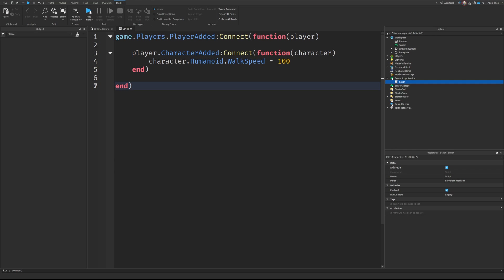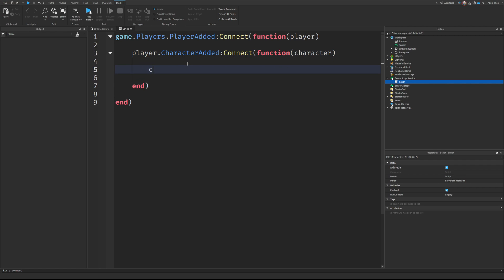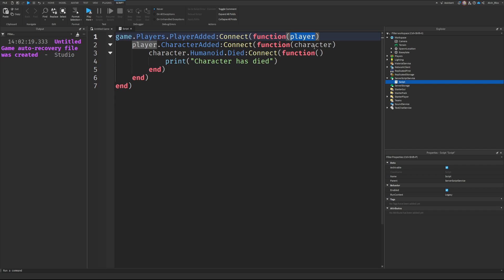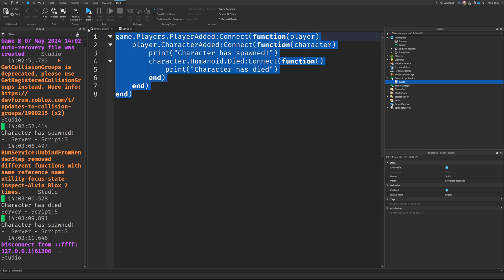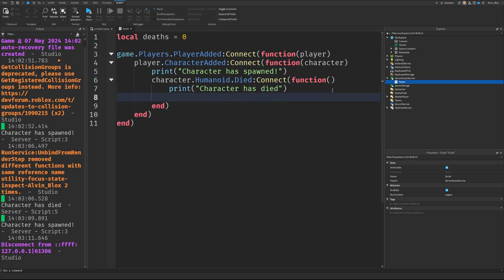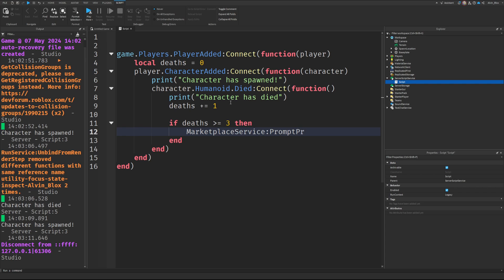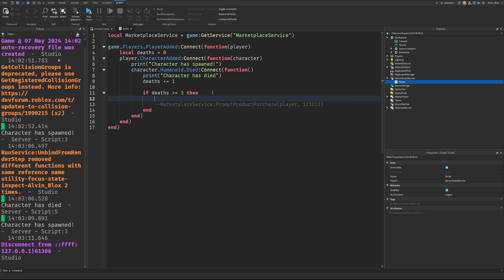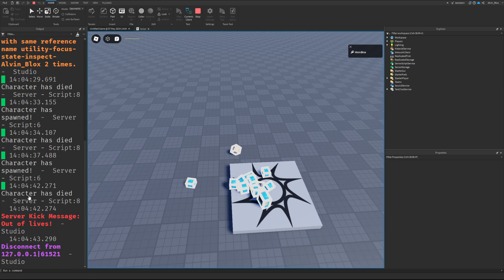Humanoid Died event (detect player death) - Roblox Scripting Tutorial